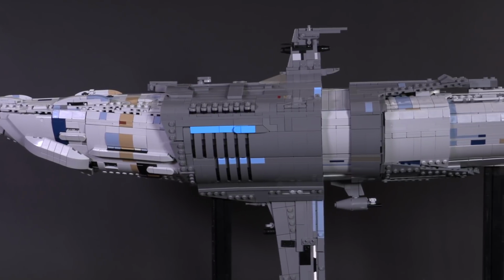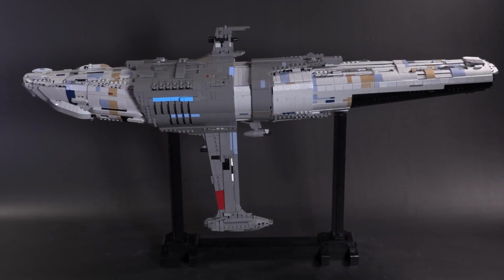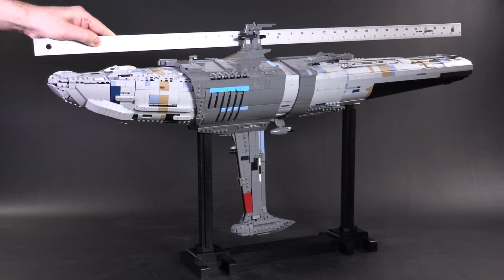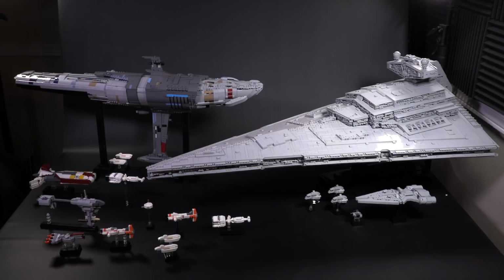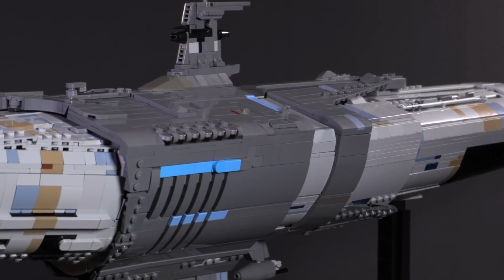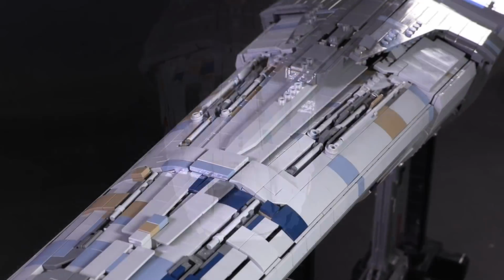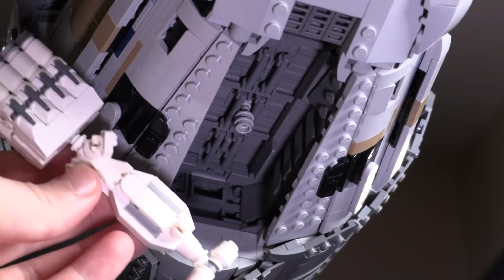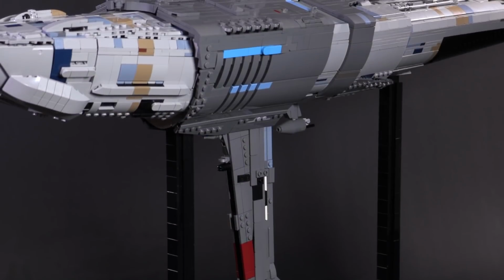Massive LEGO MC-75 Star Cruiser Rebel Flagship Star Wars Custom Build!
This is one of only a few Captial ships for the Rebel Alliance. Converted from a Mon Calamari city-ship, this vessel is heavily armored, has redundant shield generators, and can hold a fighter fleet capable of taking on a Star Destroyer and more.

This model scales with The ISD Eviscerator and the rest of the nanoscale models. Other ships not included. It includes a display stand and interior for figs.